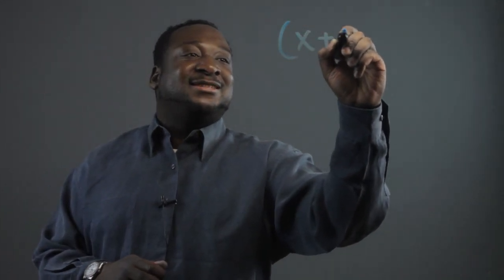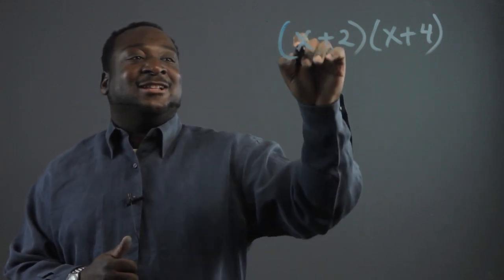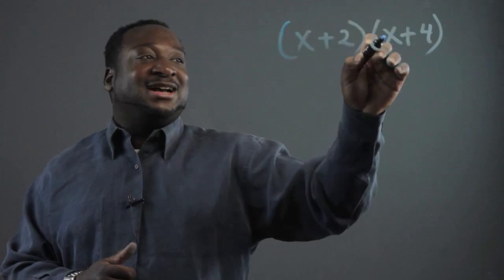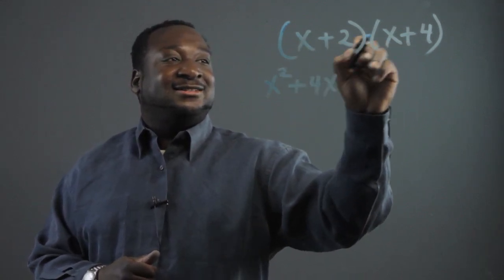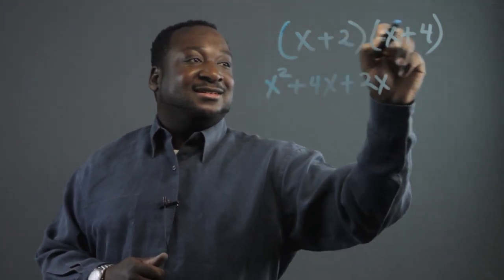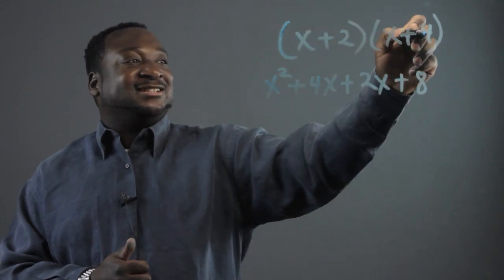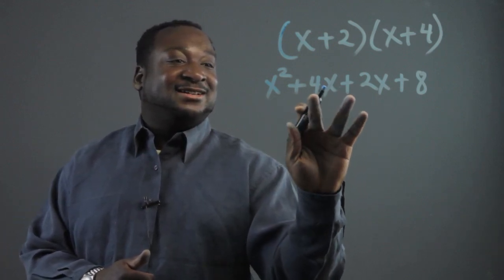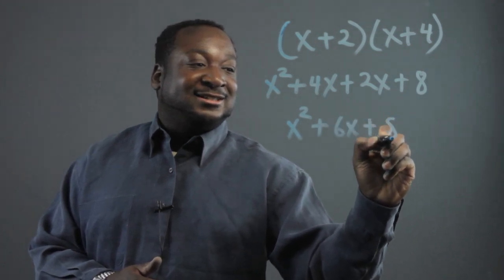How to Do Binomial Expansion : Grade School Math Questions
Doing a binomial expansion will require you to pay close attention to your exponents. Do a binomial expansion with help from an expert in computers in this free video clip.